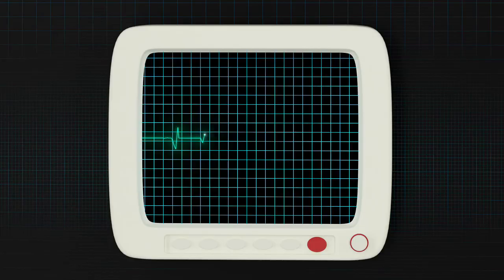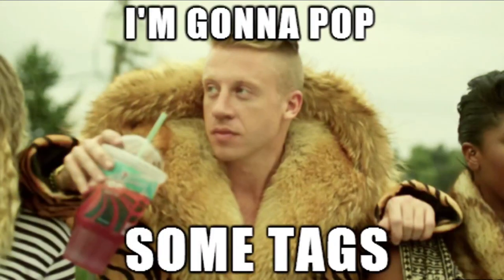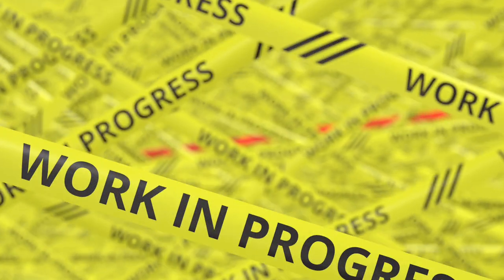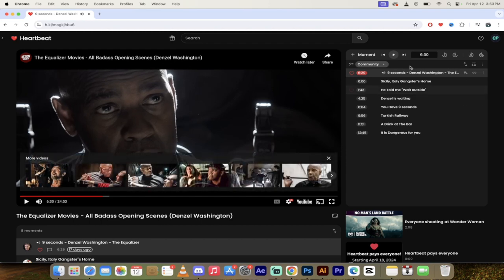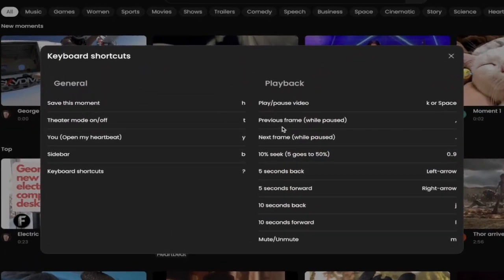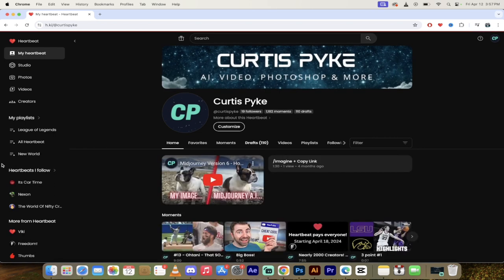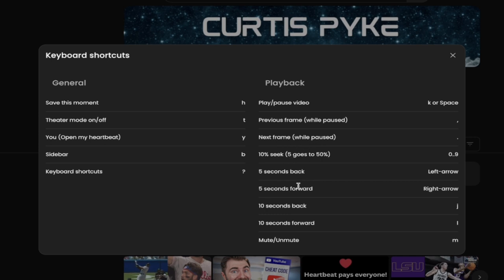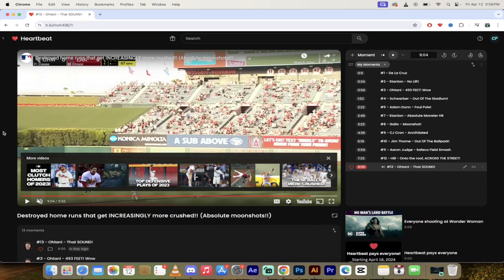Major Updates to Heartbeat - New Freedom Super Tags & Hotkeys Unveiled!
👋 Hey everyone! It's Curtis Pyke, aka Big C, back again with some exciting updates to the Heartbeat platform! In today's video, I'm walking you through the latest features that will change how you interact with content.

Timestamps:

00:00 - Introduction to New Features
00:20 - Exploring Freedom Super Tags
00:37 - Deep Dive into Tag Categories
00:57 - Adding Videos and Moments
01:14 - Personal Favorites & Recommendations
01:29 - Overview of Video Categorization and Tagging
01:47 - Introduction to New Hotkeys
02:06 - Demonstrating Hotkeys in Action
02:39 - Advanced Hotkey Functions
03:22 - Closing Thoughts and Invitation to Join Heartbeat

What's New:

Freedom Super Tags: Discover our new row of categories including music, games, sports, movies, and more, tailored to help you find exactly what you love!

Enhanced Navigation: With the addition of hotkeys, navigating Heartbeat has never been easier. Learn how to use shortcuts for a smoother experience.

Featured Moments:

Explore comedy videos for a good laugh
Check out Stunt Chicken’s favorite movie moments
Watch high-adrenaline moments like George jumping out of a plane!

Why You Should Care:

These updates are designed to enhance your viewing experience, making it more personalized and efficient. Whether you're here to be entertained, informed, or inspired, Heartbeat is evolving to meet all your needs.

🔗 Follow Me on Heartbeat: Don't miss out on creating and sharing your own moments! Sign up and follow me for more content.

What tags are you most excited about? Let's discuss in the comments!